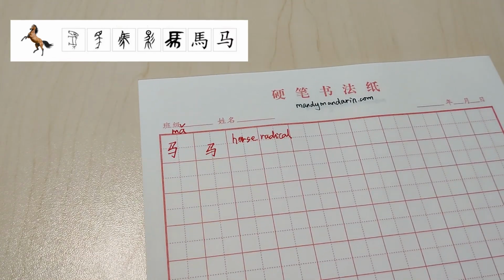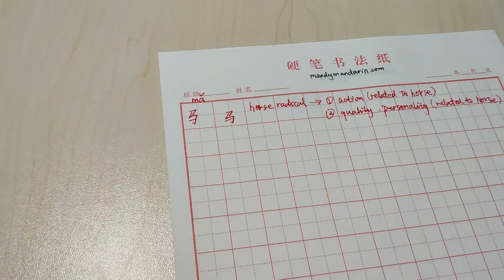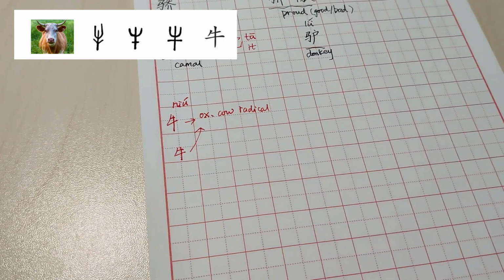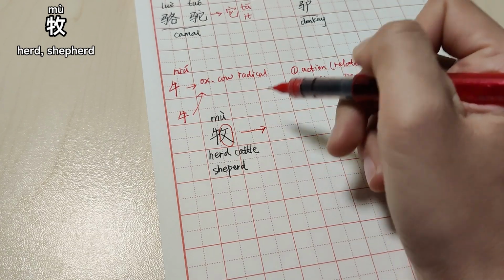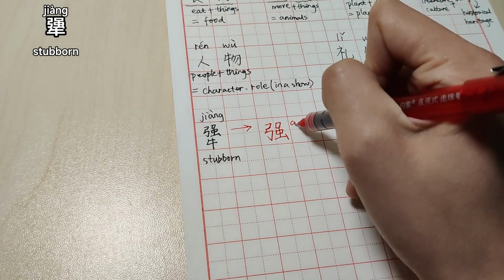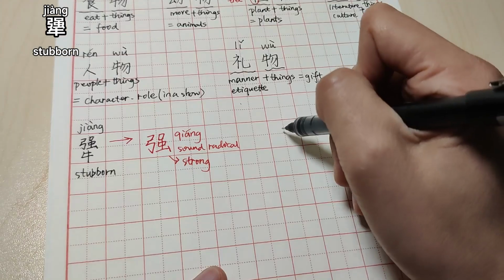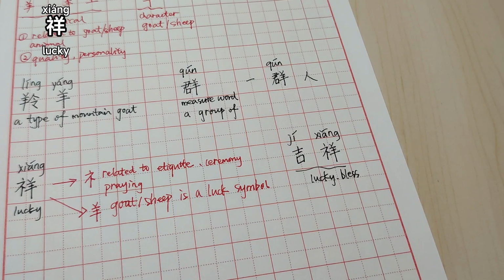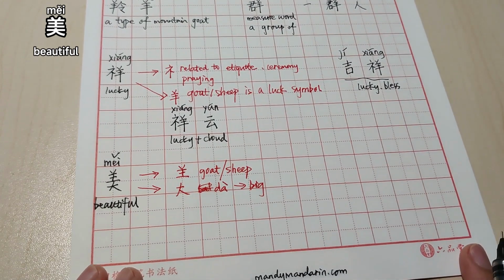animal radical 马horse, 牛ox, 羊sheep, 豕pig , hanzi tutorial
0:00 intro
0::48 马 horse
14:35 牛 ox, cow
29:45 羊 sheep, goat
38:28 豕 pig
38:46 end